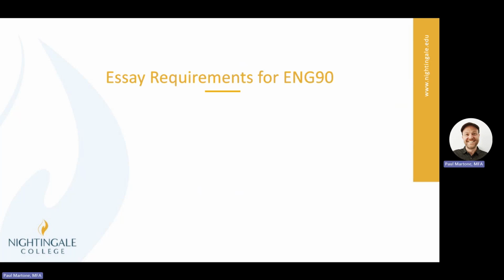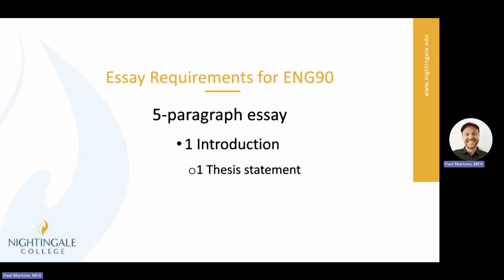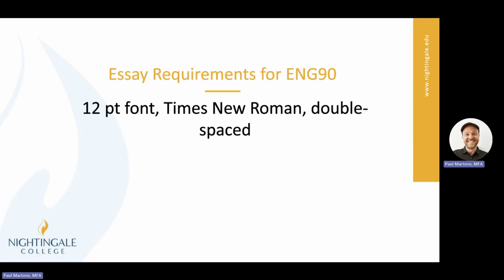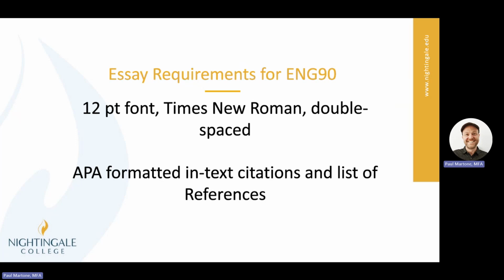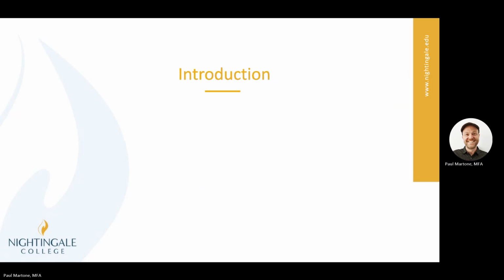ENG90 Week 7 - Basic Essay Format